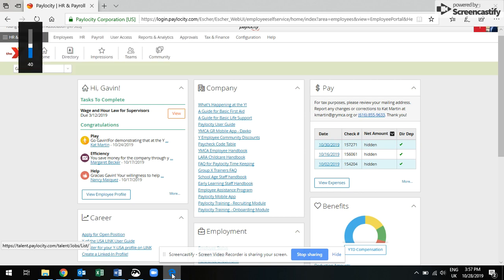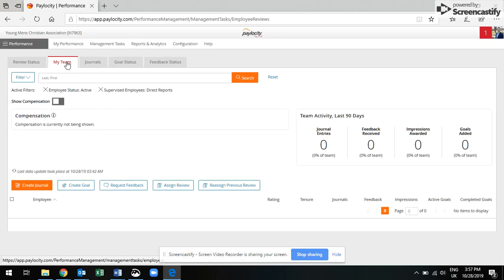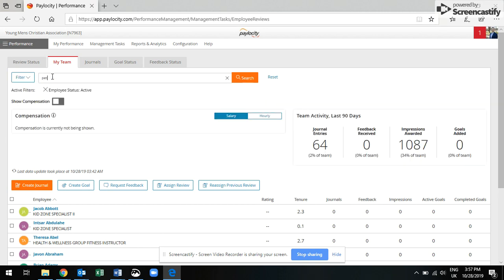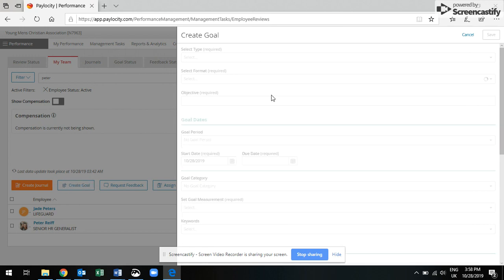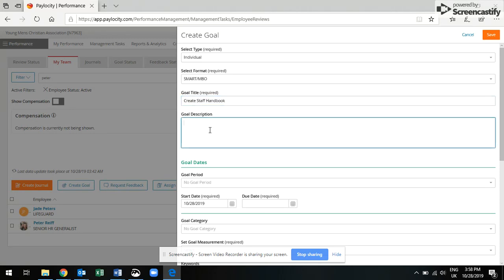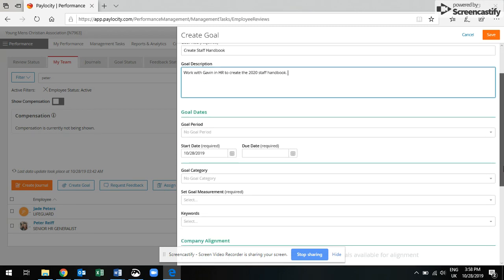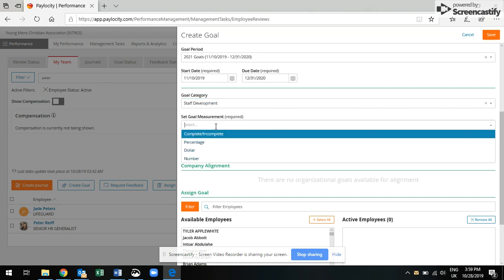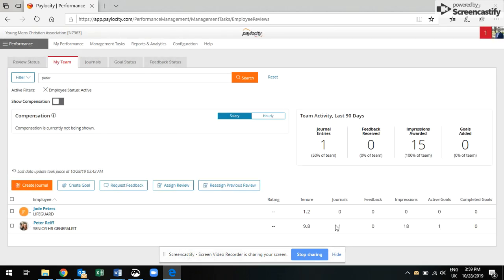Performance: How to create a goal for a staff within Performance